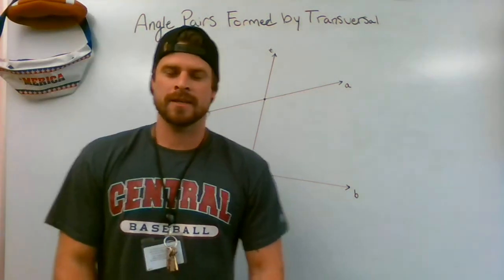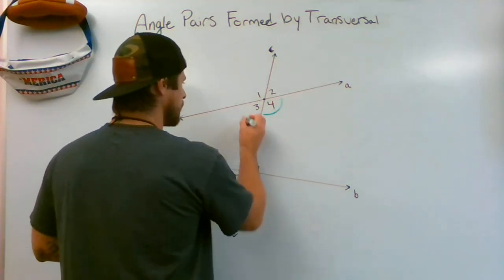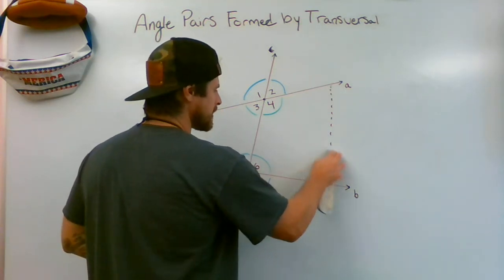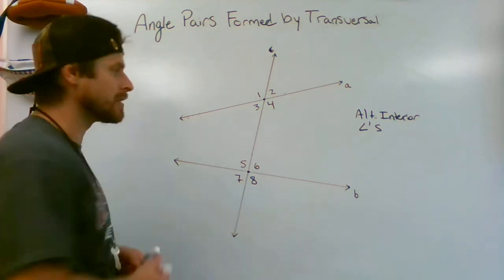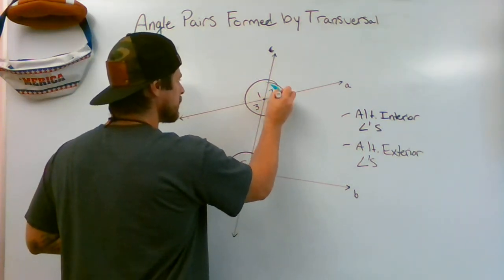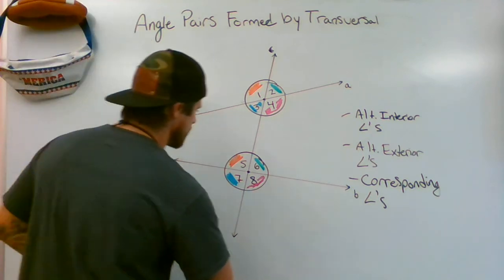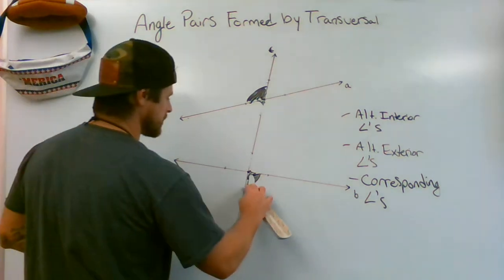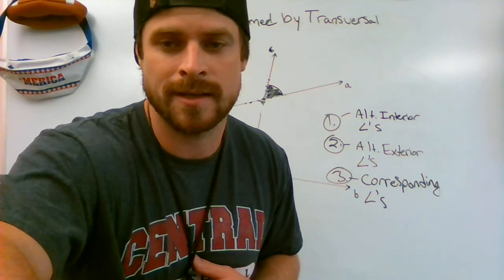Angle Pairs Formed by a Transversal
Alternate Interior Angles- Non Adjacent Interior Angles

Alternate Exterior Angles- Non Adjacent Exterior Angles

Corresponding Angles- Lie on the same side of the transversal and in the same position.

In this video I go over the different types of angle pairs that are created when two lines are cut by a transversal. Please watch the upcoming video for what we know when those lines are parallel.